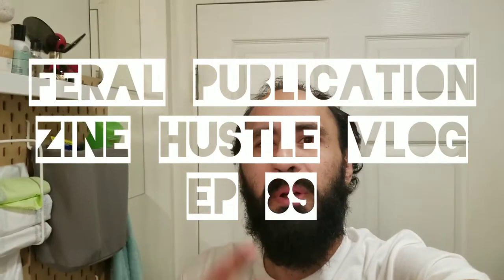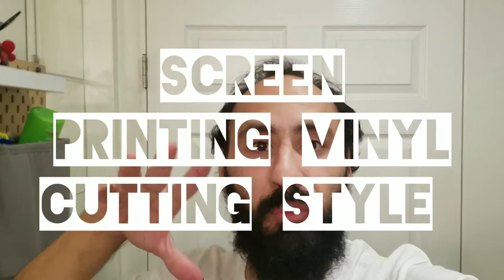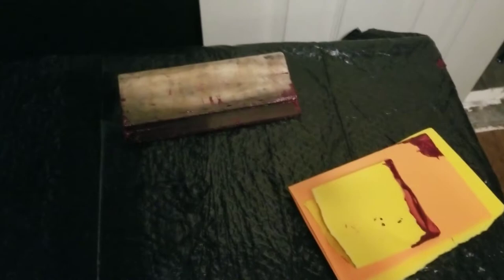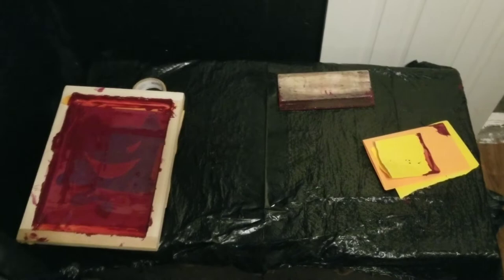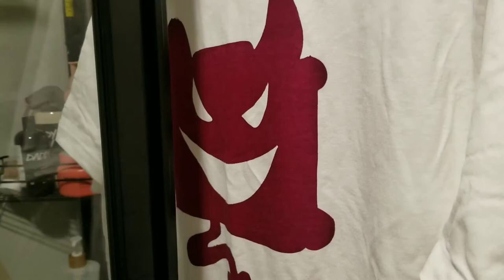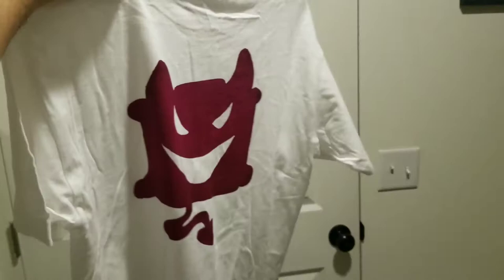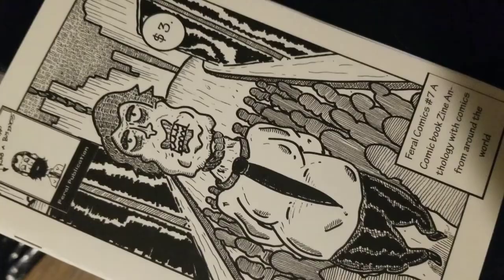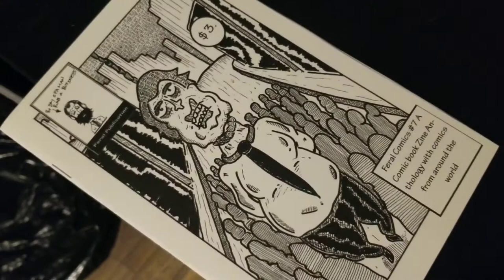Screen Printing Vinyl Cutting Style; Zine Hustle Vlog EP 89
Today was my first time using my cricut to make a vinyl cutting style screen for screen printing. I reflect on the difference between that style and the photo emulsion style I'm use to. Show how i set up to do the screen printing.

As always I am a small business that publishes a comicbook zine anthology called feral comics. For the comics or other merch such as the screen printed shirts go to our big cartel shop